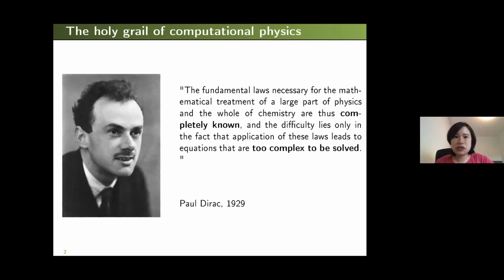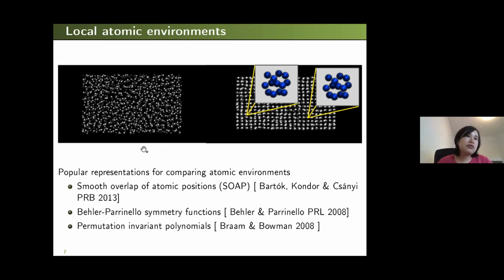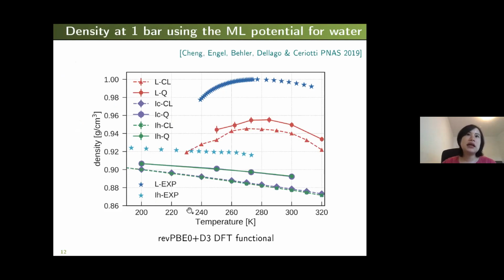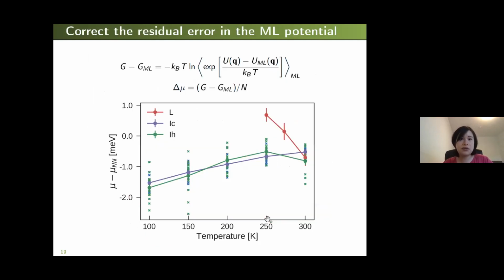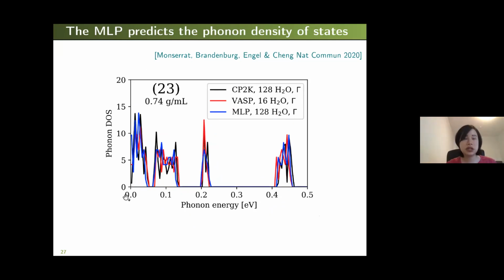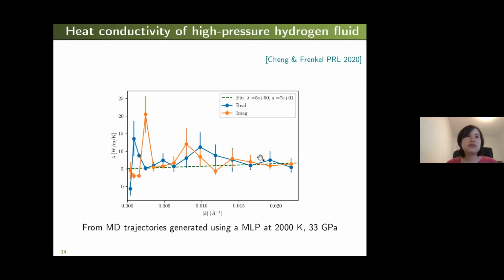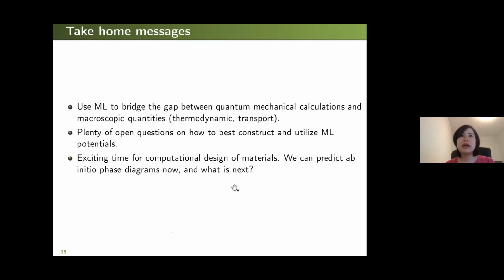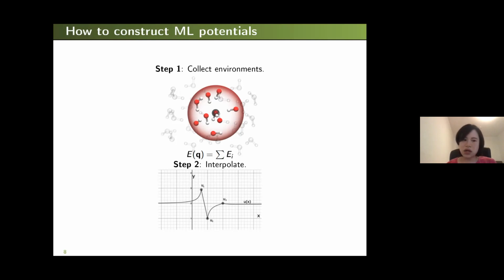Data Learning: Predicting material properties with the help of machine learning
Presentation By Bingqing Cheng from Institute of Science and Technology Austria for the Data Learning working group on ’Predicting material properties with the help of machine learning’. This presentation was recorded at the weekly working group meeting on 1st March 2022.